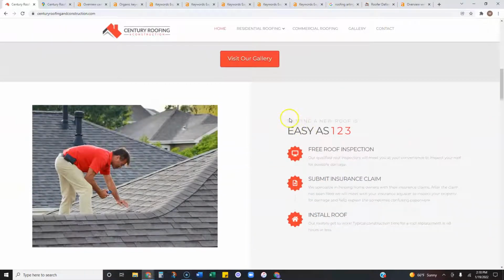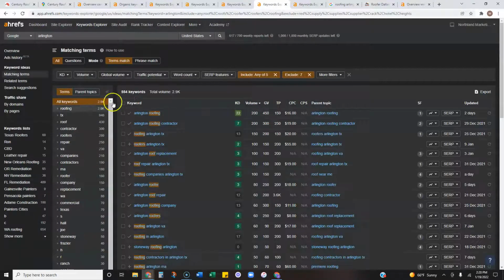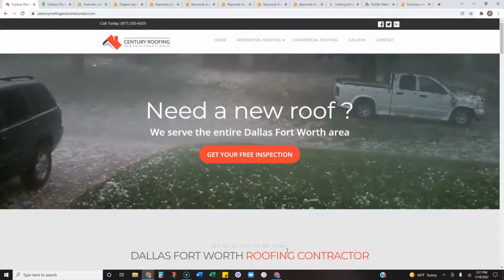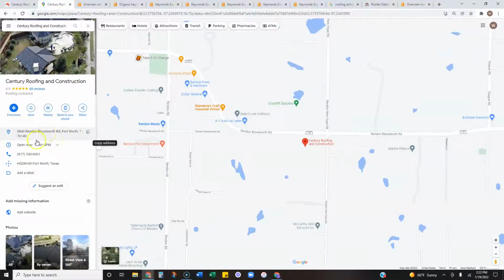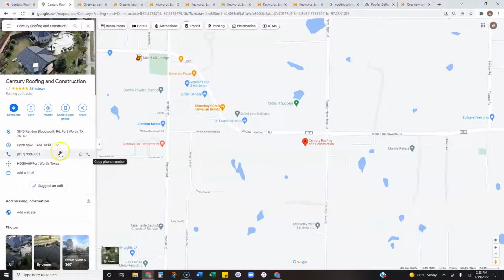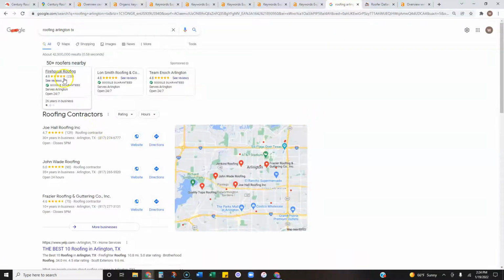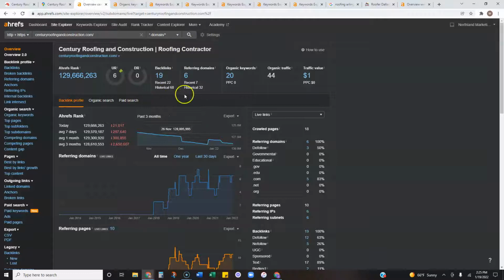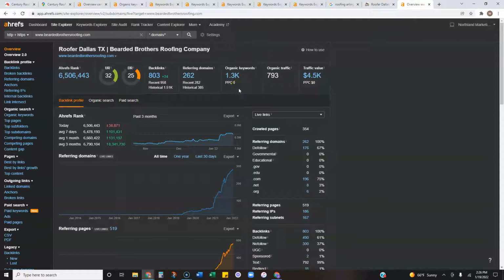Century Roofing and Construction Burleson Tx - Roofing Company Burleson Tx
Jon shows Darrell with Century Roofing and Construction Burleson Tx that Roofing Company Burleson Tx and various other keywords are relatively easy to rank for. Increasing authoritative content with targeted keywords, and increasing citations and quality backlinks will help boost their site up google's rankings. Jon is an expert in digital marketing and his team of experienced designers and SEO specialists can help businesses improve their site traffic and increase their bottom line!